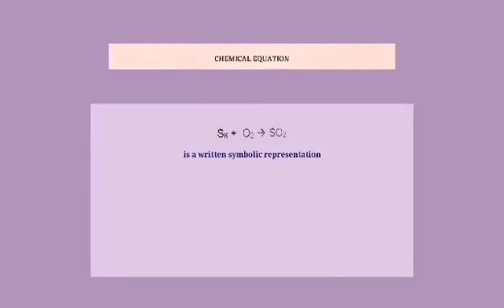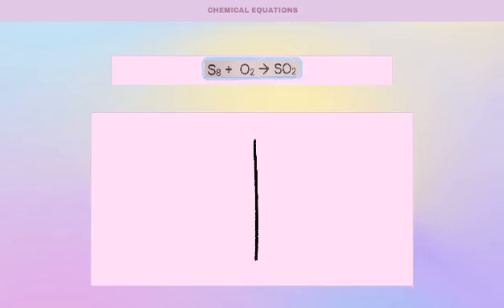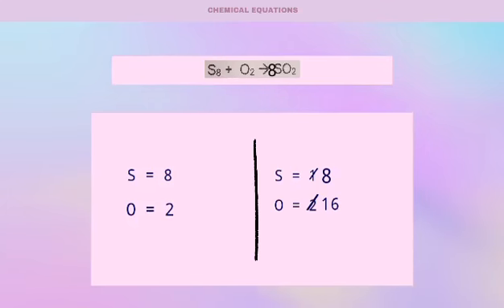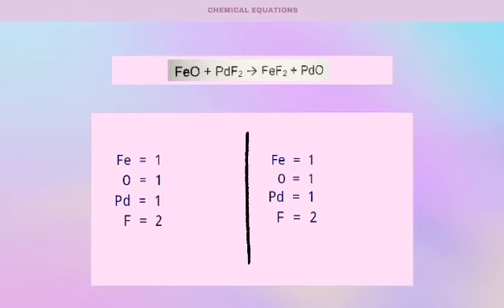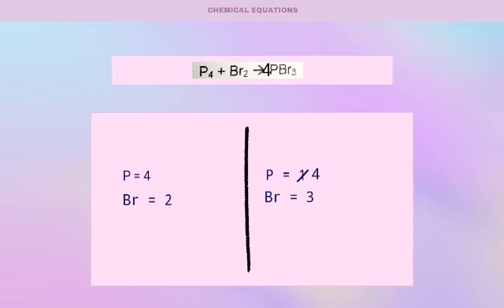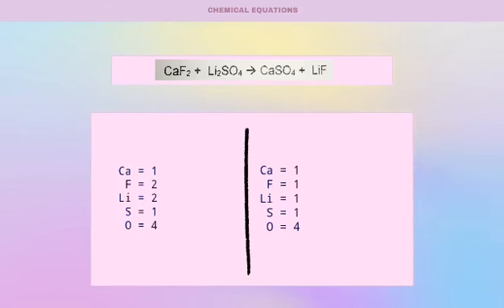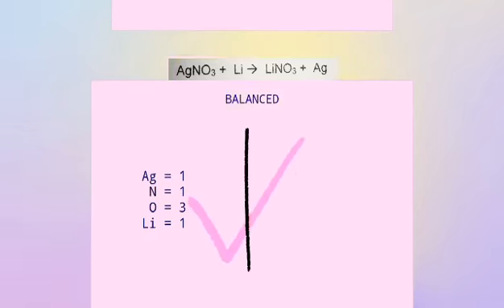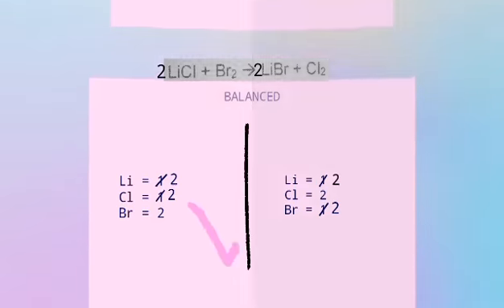Balancing Chemical Equations by Richelle Morta